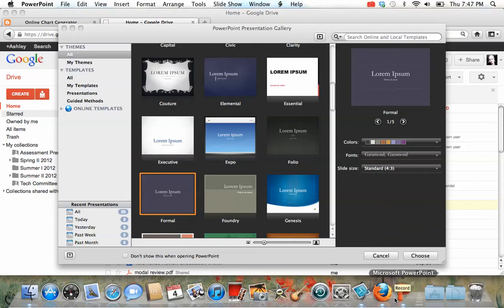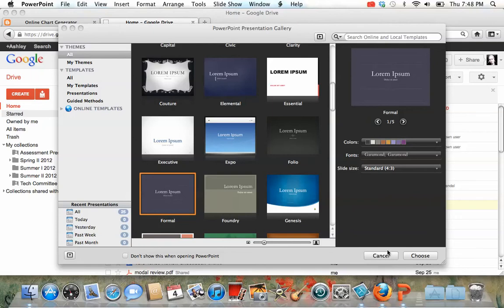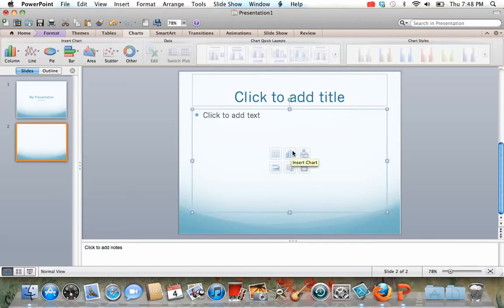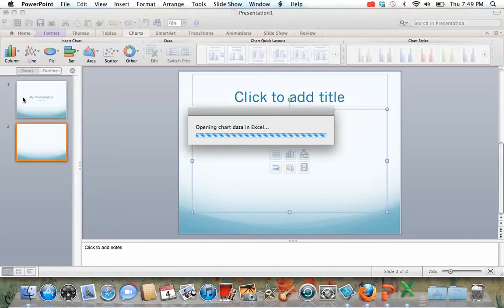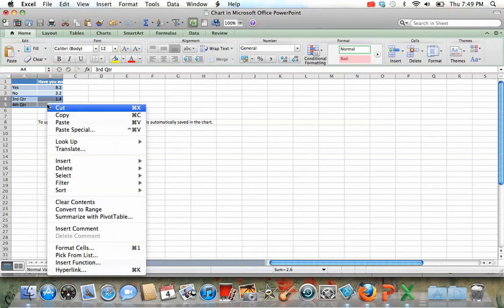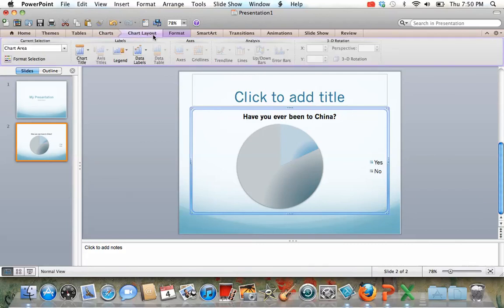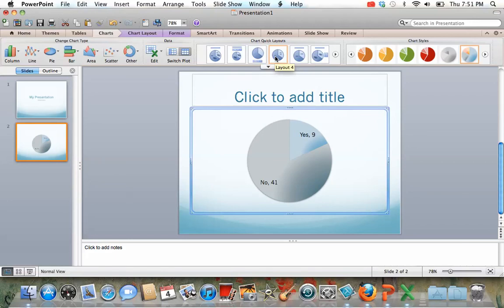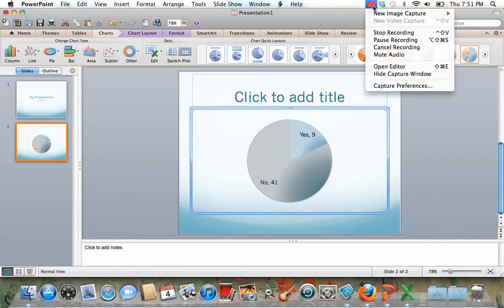Survey Project Presentation with PowerPoint